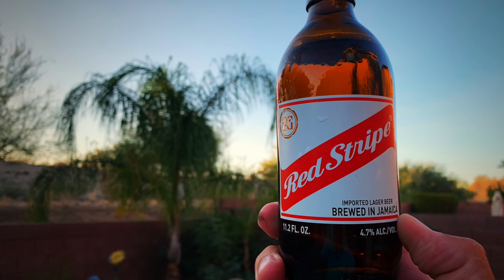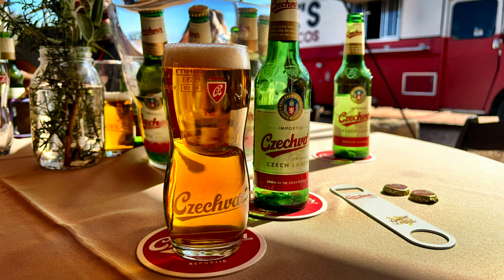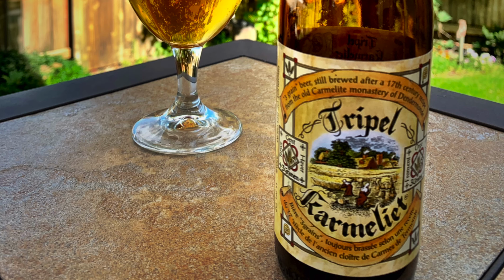Foreign Extra Stout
In this Stylecast, Advanced Cicerones® Julia Herz and Jeremy Storton discuss everything you need to know about Foreign Extra Stout.
Sense of Beer Style is the essential beer-style training for those who want to lead in food and beverage.